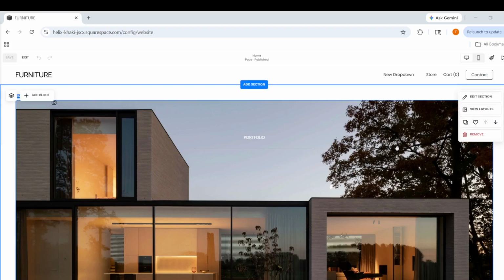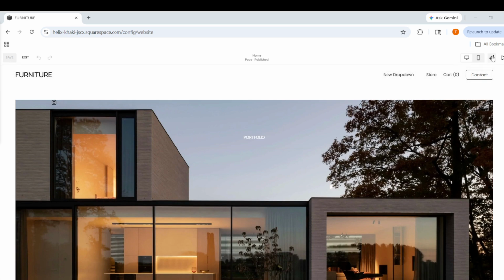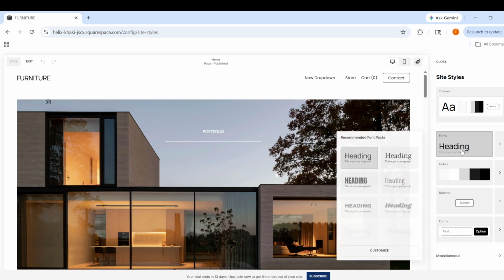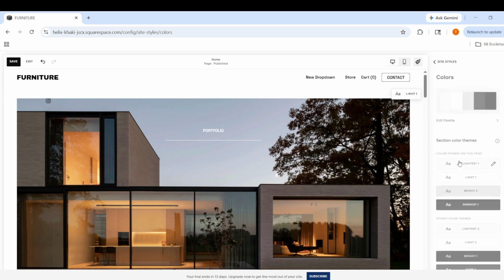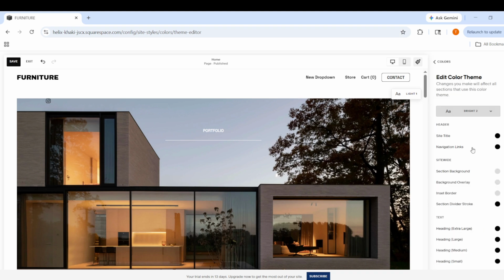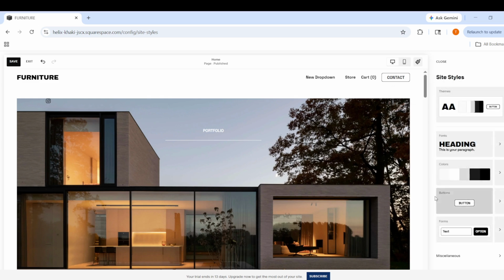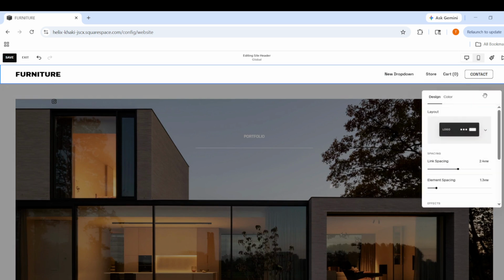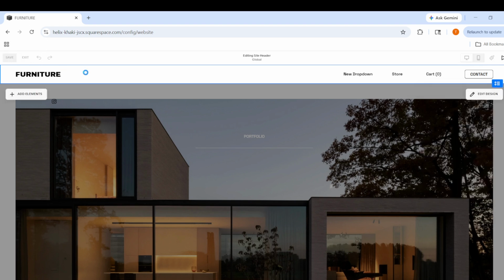How To Style Headers On Squarespace [2026 Guide]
How To Style Headers On Squarespace

Learn how to style headers on Squarespace so your site typography looks polished and on brand in minutes. In this quick Squarespace tutorial, we’ll adjust heading fonts, sizes, spacing, and colors using the Squarespace editor and style settings. Perfect if you’re searching for how to change header font, Squarespace heading styles, or customize typography in Squarespace.